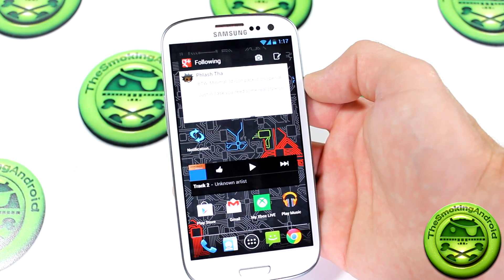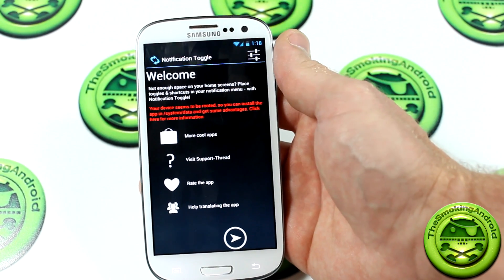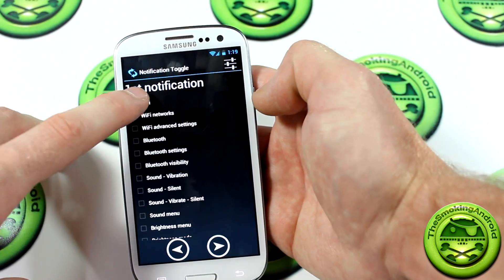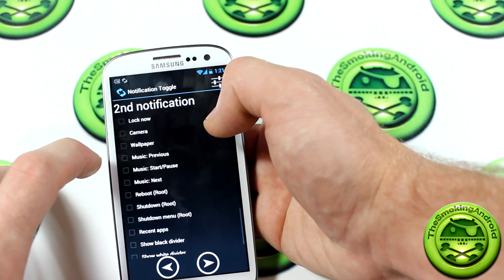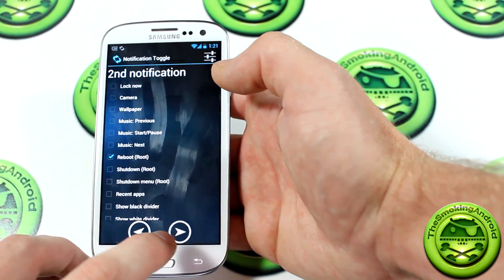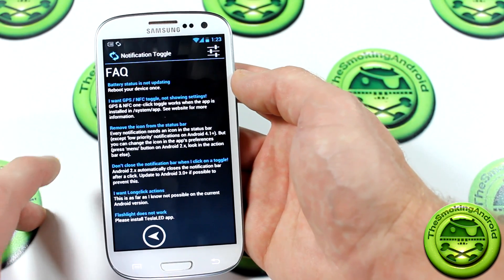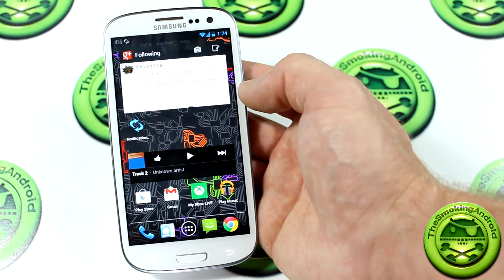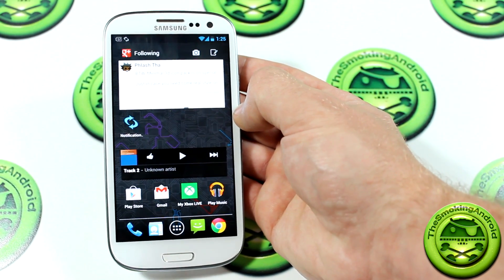Notification Toggle Android App Review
This is a must have for anyone who wants access to, not only toggles, but also app shortcuts. Right from your notification tray! Best part is it's free!